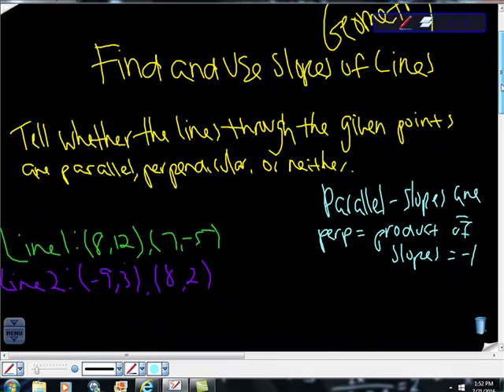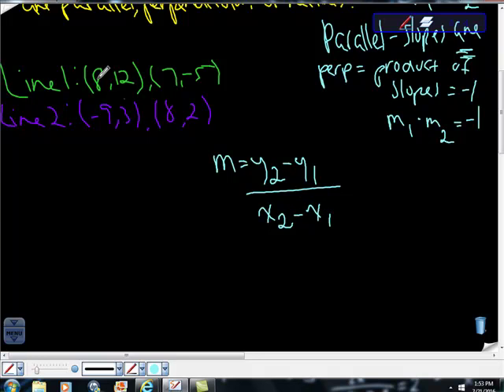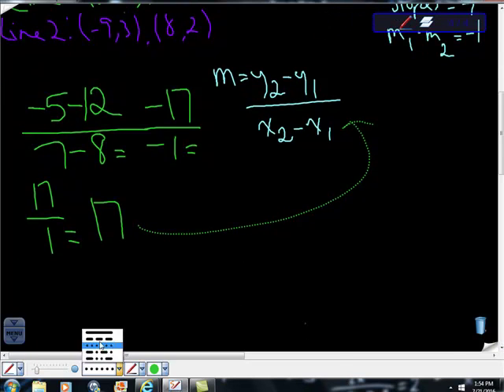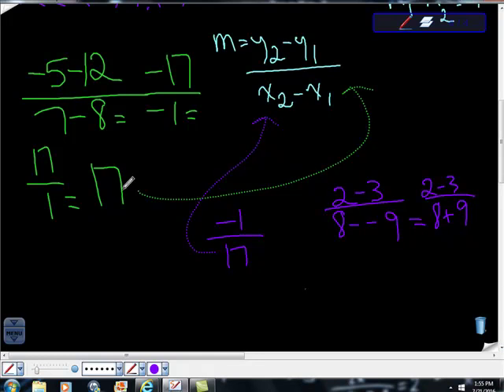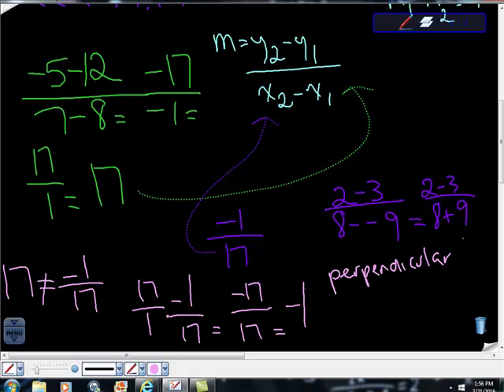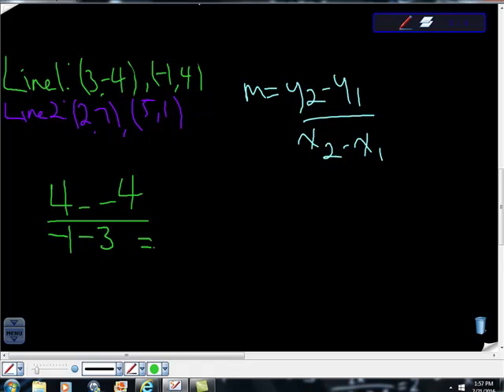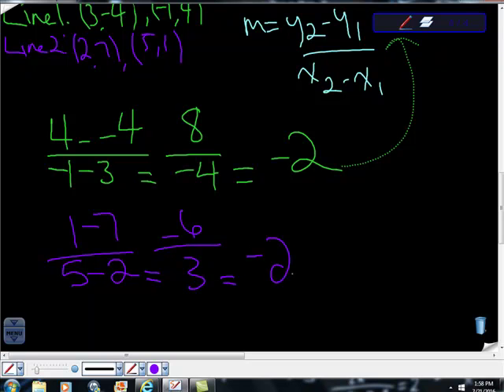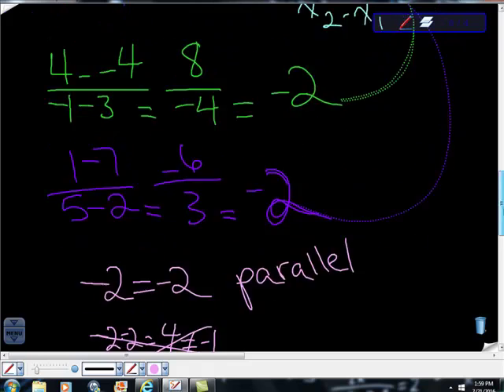Find and Use Slopes of Lines